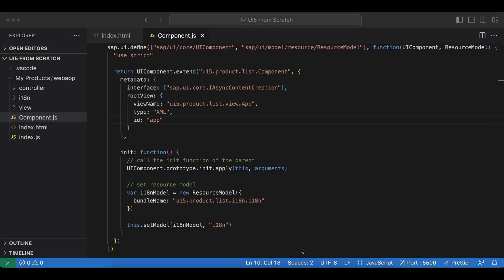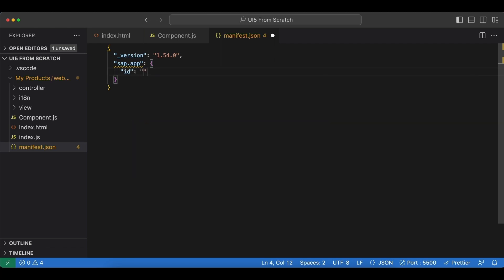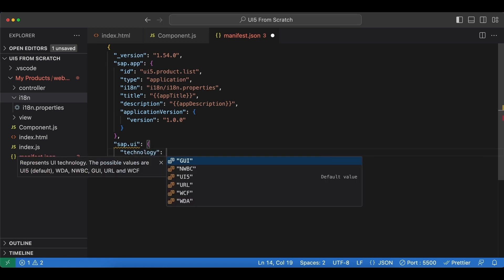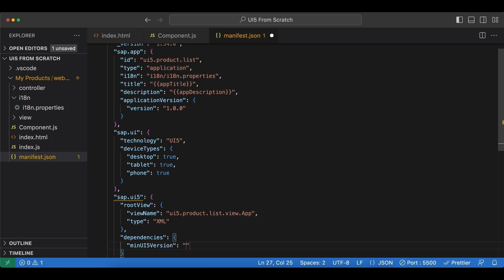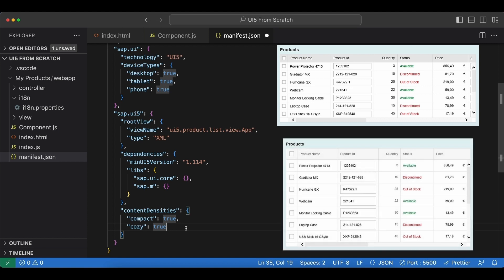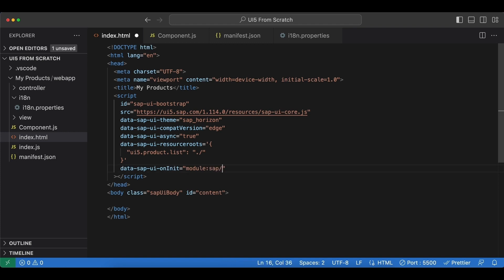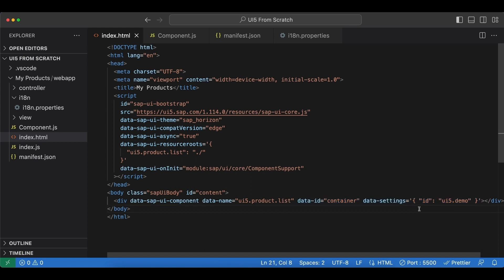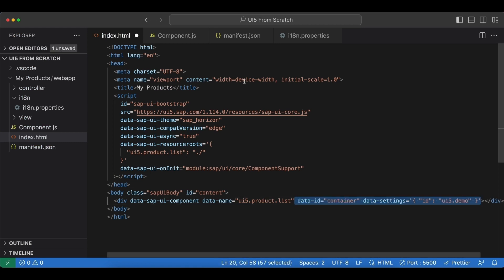2.6 UI5 Descriptor File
In this video, we will export our application metadata from the Component.js file to a new manifest.json file.

This will help us to separate the application coding from the configuration settings.